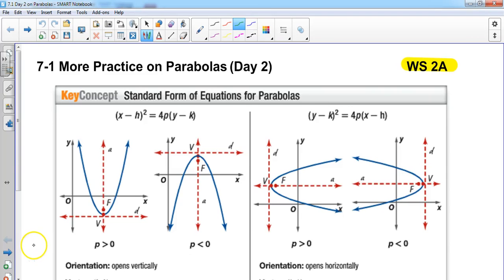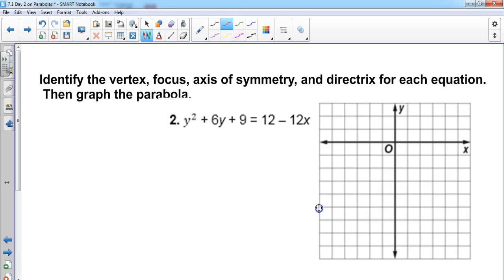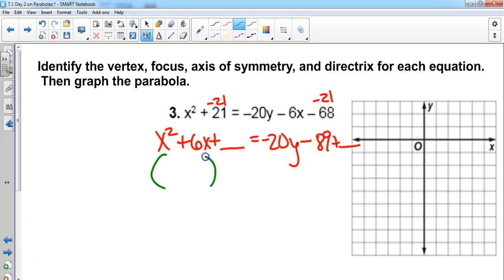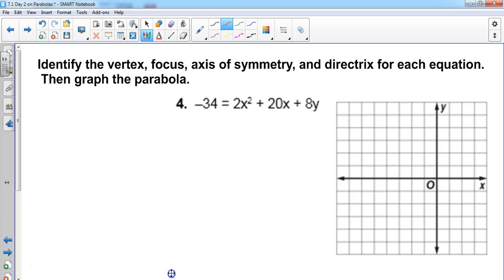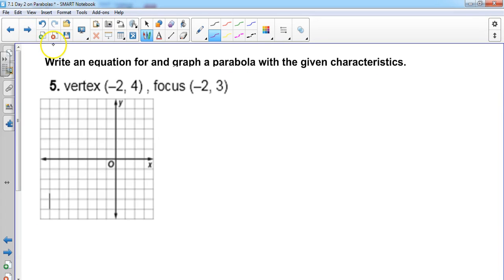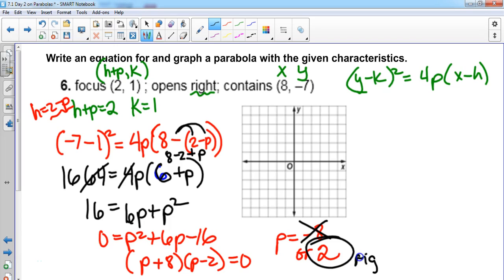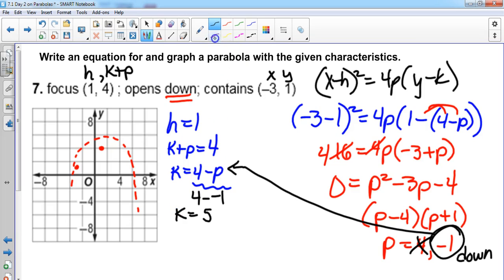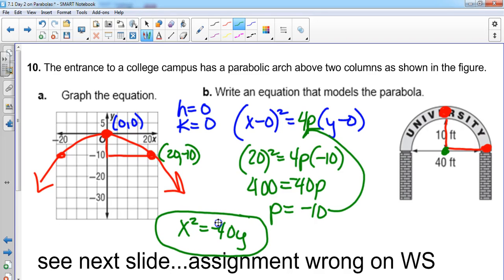7.1 day 2 on Parabolas Precalc Feb 19